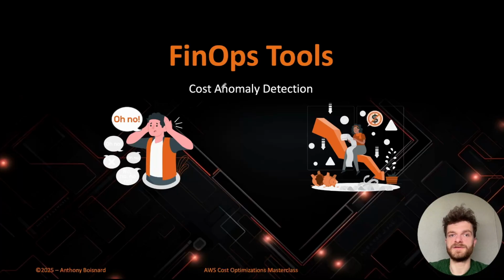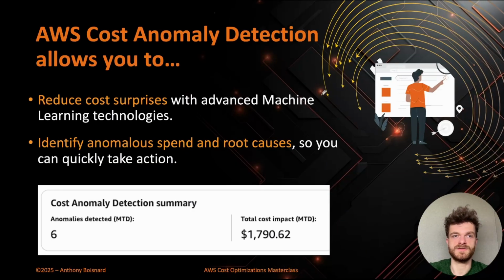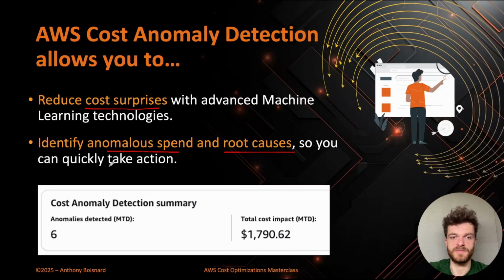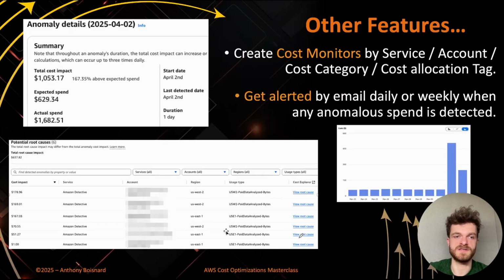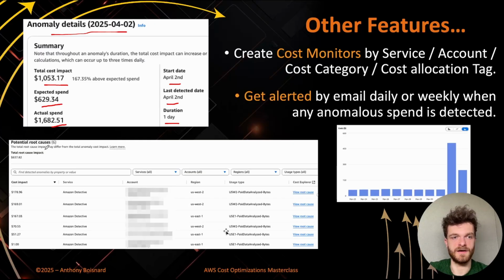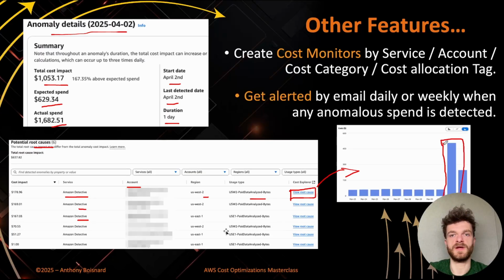AWS Cost Anomaly Detection - Overview